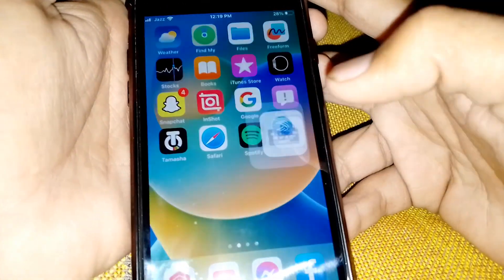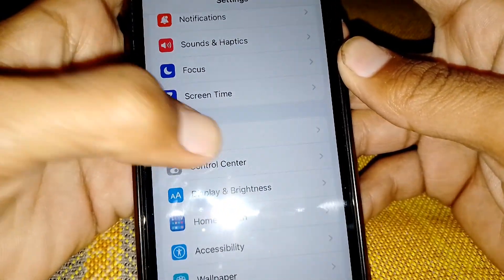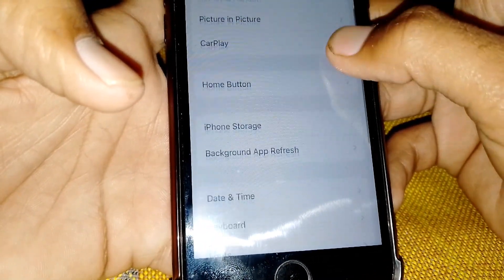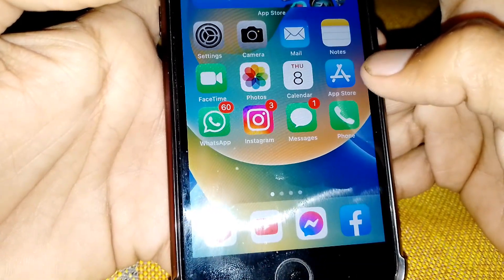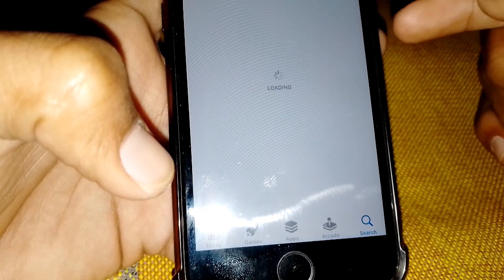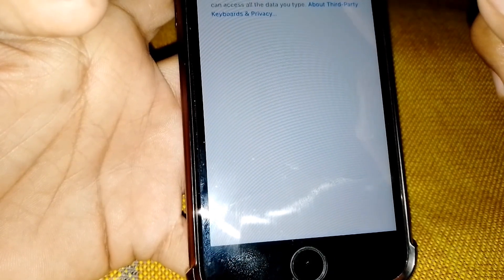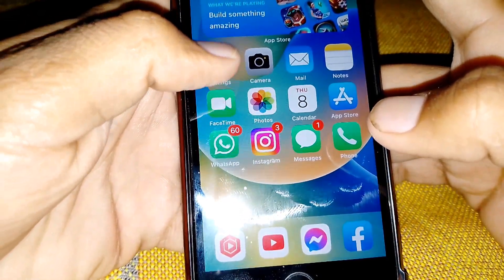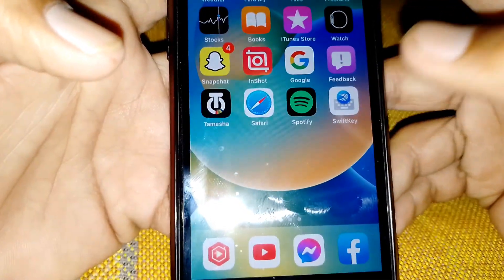Swiftkey Keyboard Not Working | iPhone | 2023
After watching this video you will be able to know "  Swiftkey Keyboard Not Working | iPhone | 2023 ". So get rid of this problem and enjoy your device.